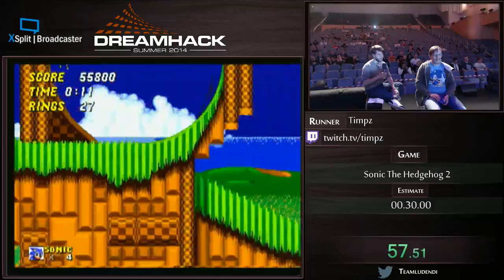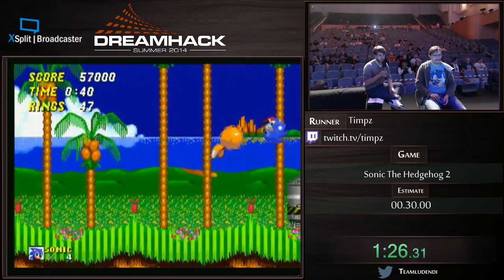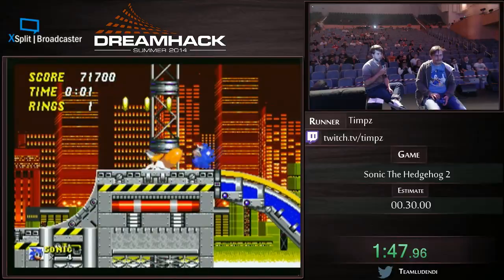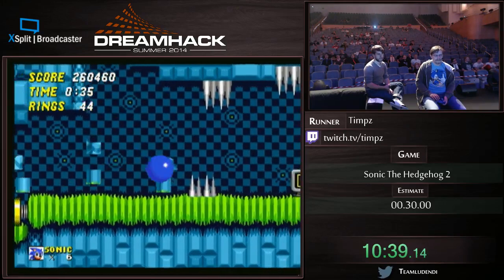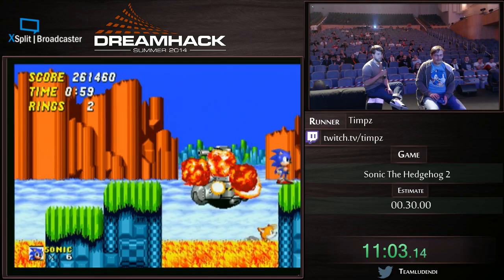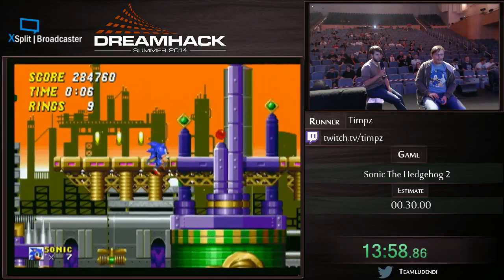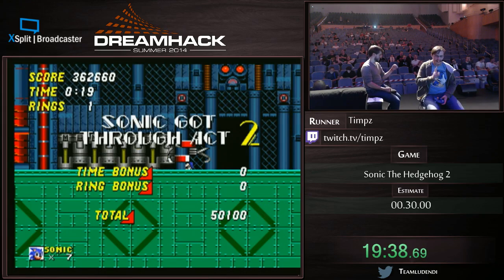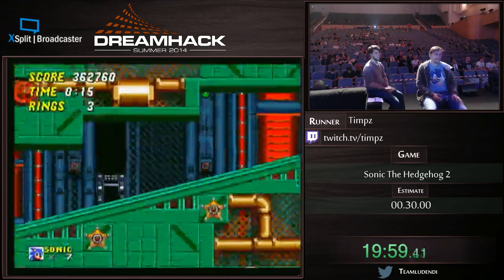Dreamhack Summer 2014 - Sonic the Hedgehog 2 - TimpZ